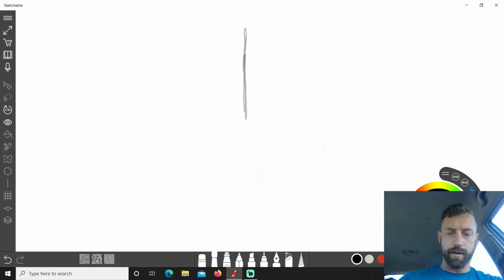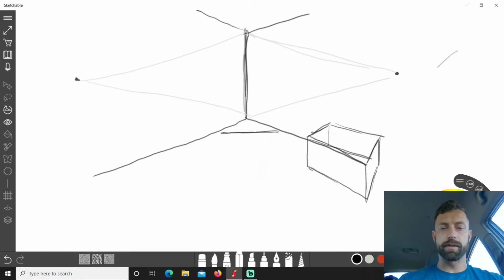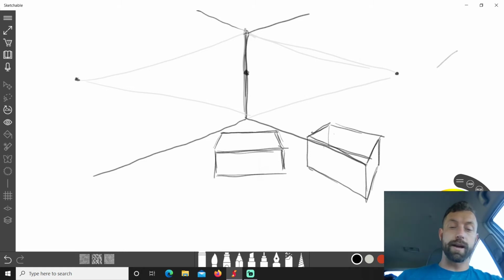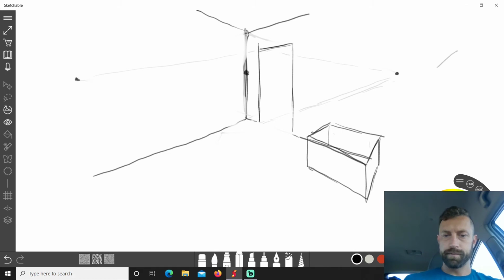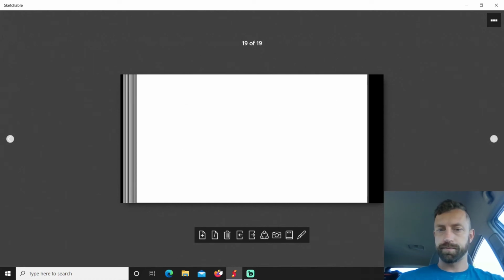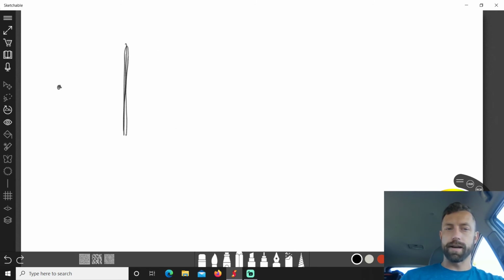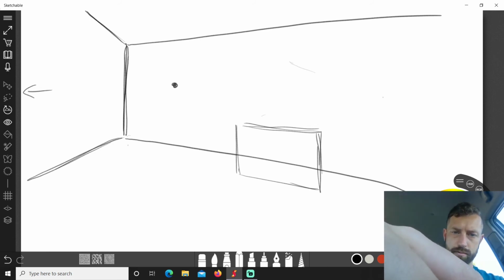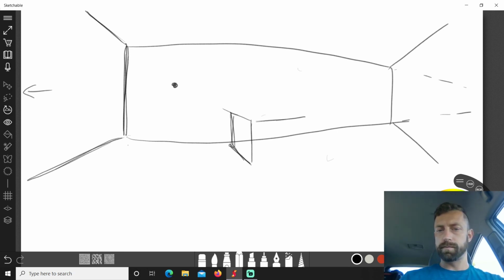Interior in perspective